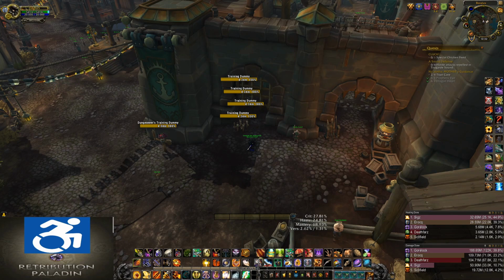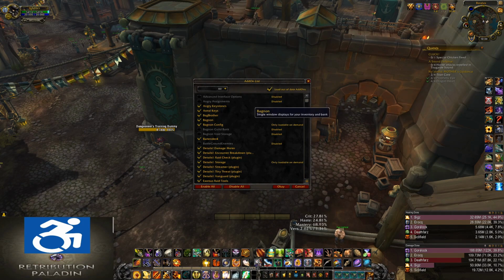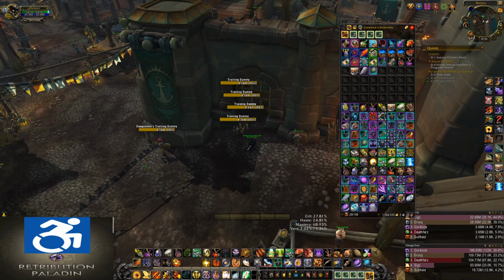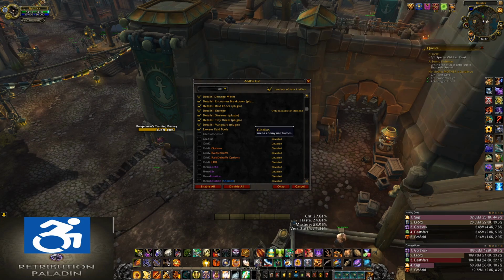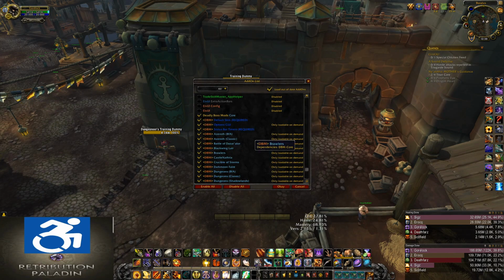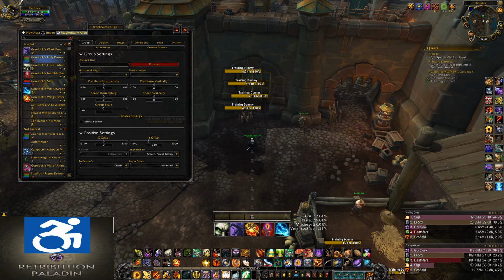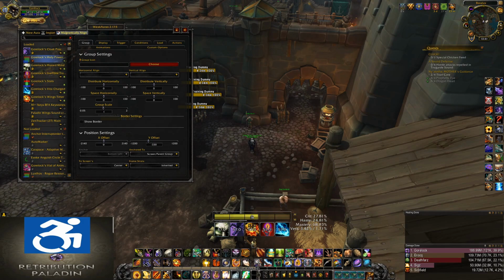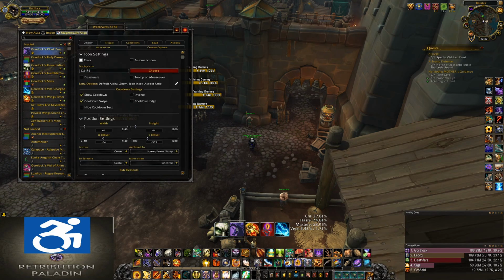Gorelock's Addons & Weakauras WoW BFA Season 4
You have asked and so you shall receive!

To find my up to date WA, live notifications, and builds, check out my discord

To see more like this make sure to check out and follow my live twitch streams of these videos over